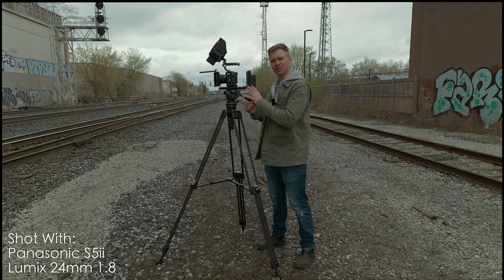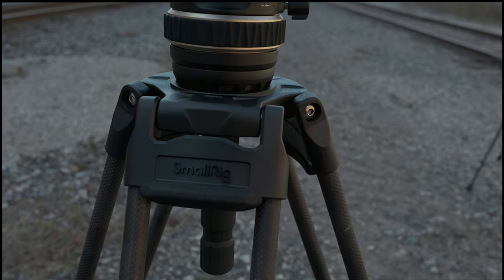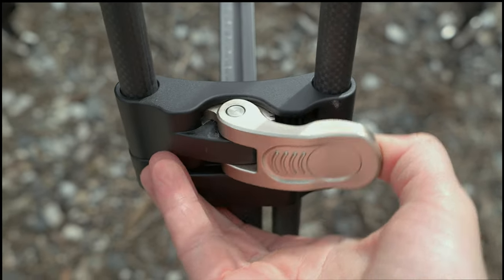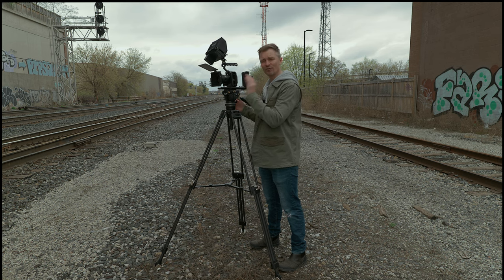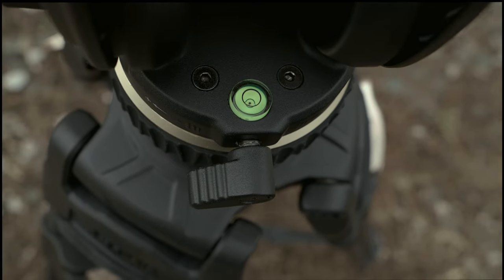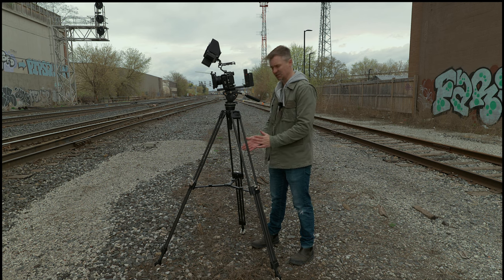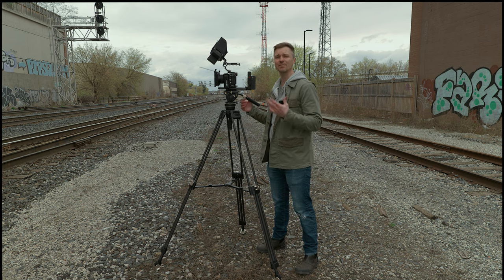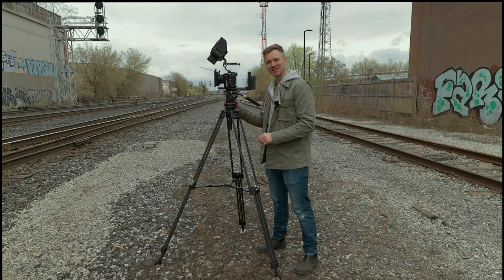Budget Professional Heavy Duty Carbon Fiber Tripod - SmallRig FreeBlazer AD-100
Today I talk about a fantastic new release - the SmallRig FreeBlazer AD-100 Heavy Duty Carbon Fiber Tripod